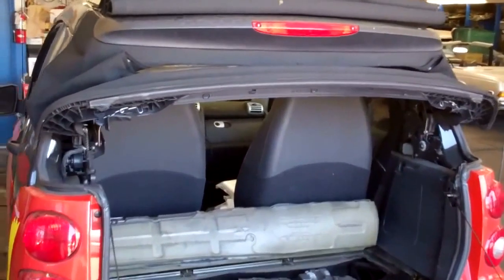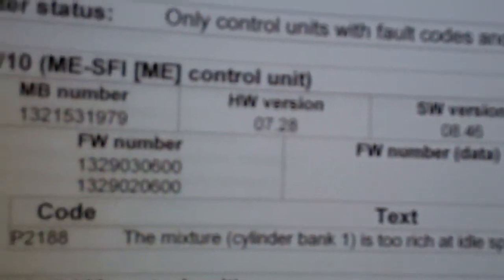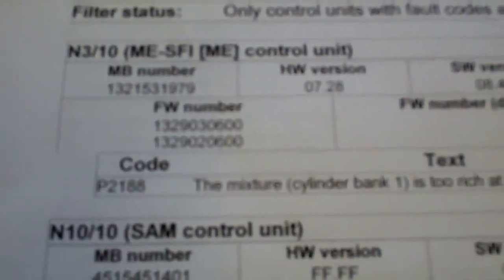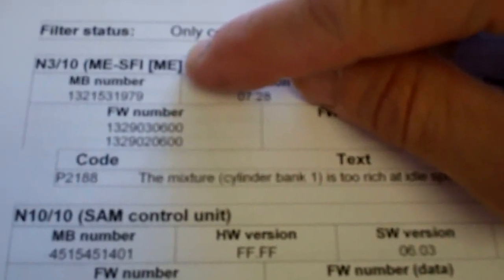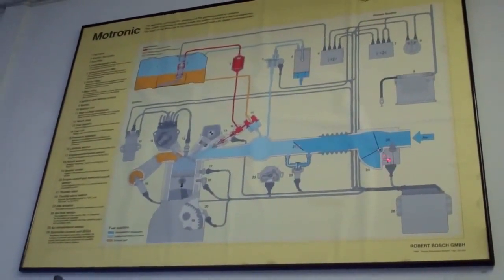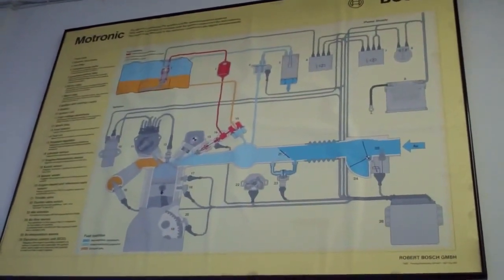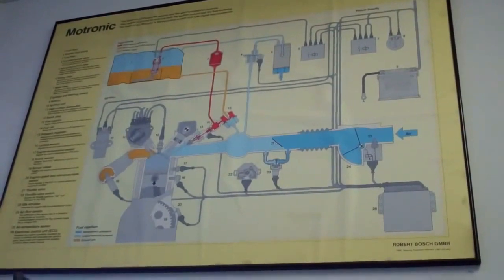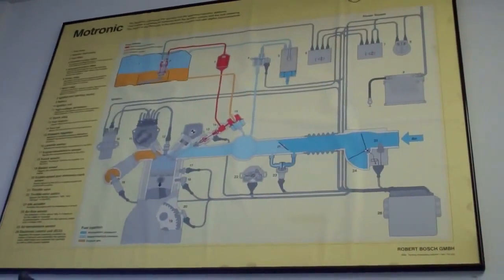[Car] 2008 Smart Car Check Engine Light P2188 Code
car repair albuquerque
car repair
car repair videos
car repair scams
car repair prank call
car repair fail
car repair tips
car repairs diy
car repair simulator
car repair manuals
car repair albuquerque
car repair videos
car repair scams
car repair fail
car repair tips
car repair simulator
car repair manuals
car repair commercial
car repair shop
car repair albuquerque
car repair ad
car repair and maintenance
car repair basics
car repair body
car repair business
alan jackson car repair blues
car repair commercial
car repair channel
car repair columbus
car repair course
funny car repair commercial
gta 5 car repair cheat
car repair dent
car repair diy
car repair engine
car repair fail
car repair funny
bmw car repair from st george
bmw car repair from st george ut
car repair gone wrong
car repair garage
car repair games
car repair guy
car repair guide
car repair kit
car repair manuals
free car repair manuals
gta sa car repair mod
gta san andreas car repair mod
car repair prank
car repair phone prank
car repair paint
car repair pen
car repair philippines
car repair rip offs
car repair radio prank
car repair scams
car repair simulator
car repair shop
car repair show
car repair scams investigations
car repair service
car repair simulator 2014
car repair spray can
car repair sound effect
minecraft car repair shop
car repair tips
car repair tutorial
car repair tools
car repair training
car repair videos
car repair videos tutorial
car repair videos hindi
car repair workshop
car repair welding
car repair 101
car service wiz khalifa
car service instrumental
car service chopped and screwed
car service wiz khalifa live
car service wiz khalifa lyrics
car service live
car service commercial
car service wiz khalifa curren$y
car service nyc
car service wiz khalifa chopped
car service instrumental
car service live
car service commercial
car service nyc
car service at home
uber car service app
car service by wiz khalifa and curren$y
car service curren$y
car service commercial
car service center
car service centre
car service center design
uber car service commercial
carmel car service commercial
wiz khalifa car service chopped
car service funny call
car service funny
car service game
uber car service how it works
car service instrumental
curren$y car service instrumental
wiz car service instrumental
bosch car service india
car service live
car service lyrics
wiz khalifa car service live
wiz khalifa car service lyrics
uber car service london
curren$y car service live
car service manager
club car service manual 2000 36v
car service nyc
car service prank
car service prank call
indian car service prank call
uber car service review
smart car service reset
car service station
car service simulator
car service tutorial
uber car service uk
car service video
car service wiz khalifa instrumental
car service wiz khalifa bass boosted